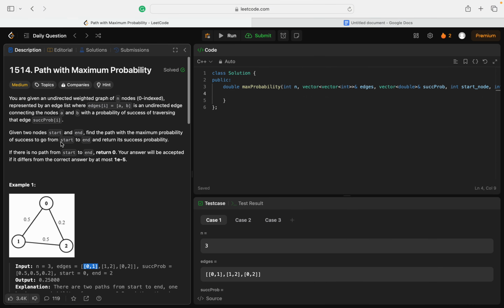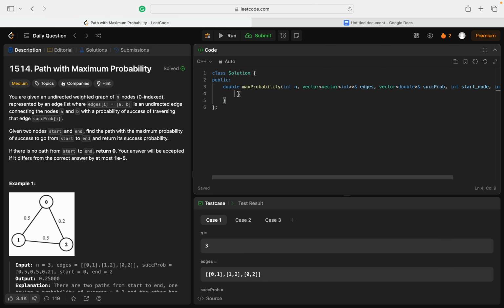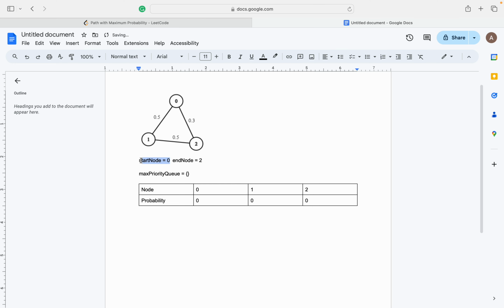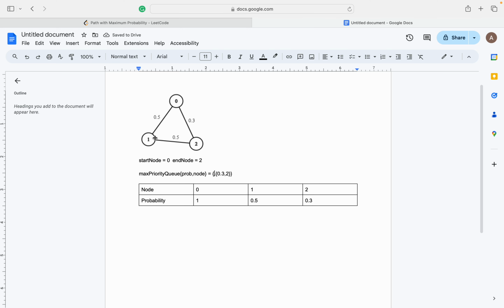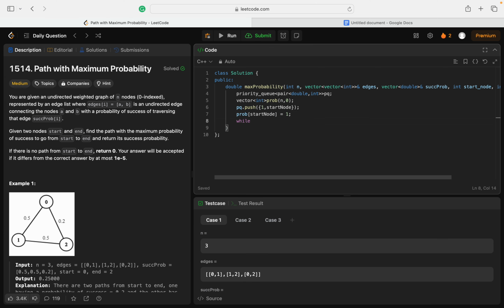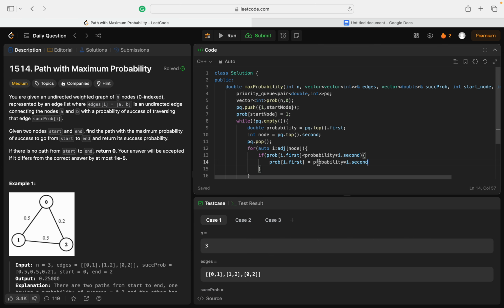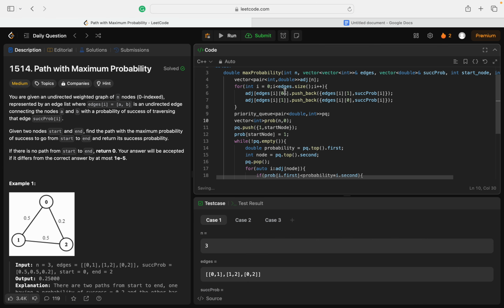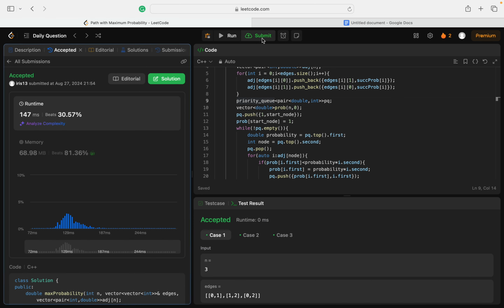Path with Maximum Probability | Leetcode 1514 | Coding+Explanation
Leetcode 1514
Path with Maximum Probability
Leetcode daily problem
Dijkstra's Algorithm